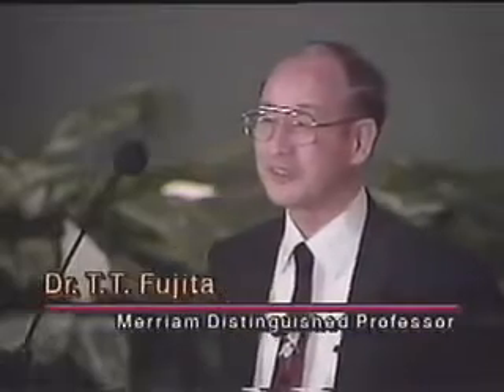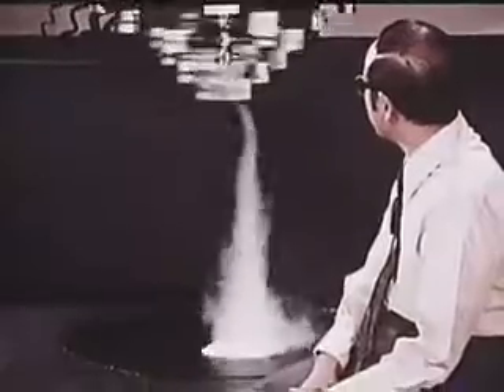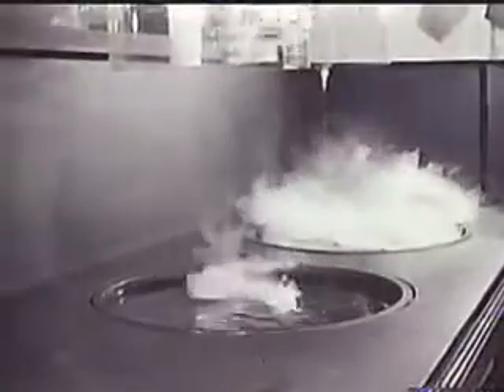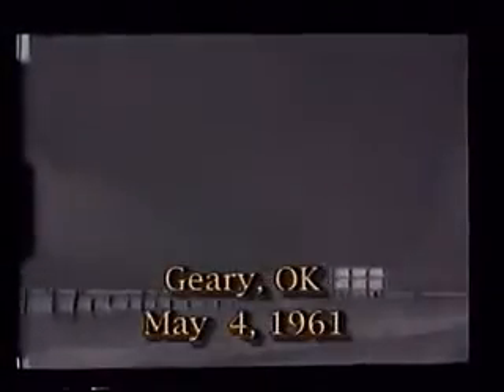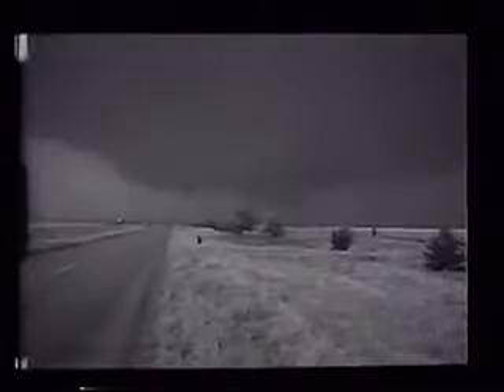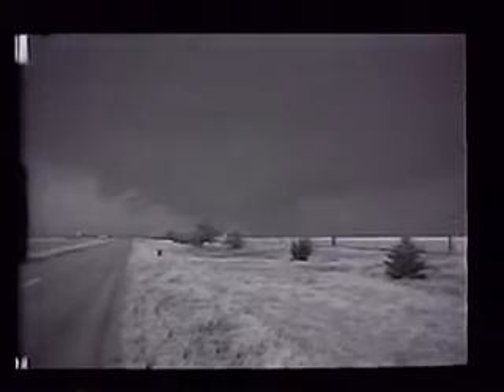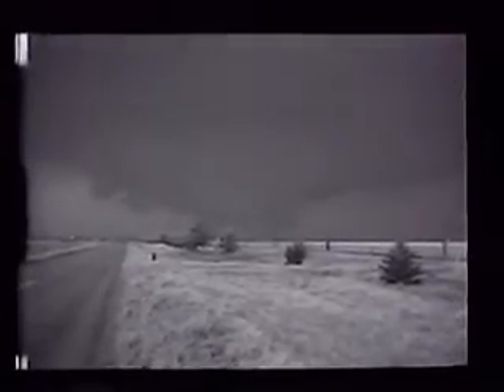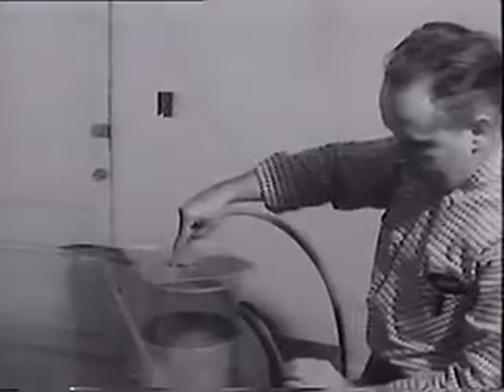Tornado Machine (And More)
This is a video that shows a couple of different clips of a tornado machine.  The first clip shows Dr. Fujita's model and the second clip shows pioneering storm chaser Neil Ward's.  Also included is a clip of the Geary, Oklahoma tornado that occurred on May 4, 1961.  This film was shot by Neil and was the first motion picture of a tornado shot by a storm chaser on an actual storm chase.

EDIT:  The very first tornado machine shown is not Dr. Fujita's and was made at Purdue University.  Not sure who made the second one that shows the model cars being sucked out of the model garage/gas station.

SECOND UPDATE:  The second tornado machine shown with the cars being sucked out of a garage was made by C.C. Chang.  (Thanks to cbehr91 for identifying this)